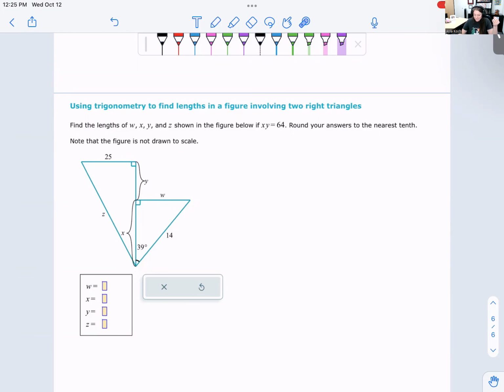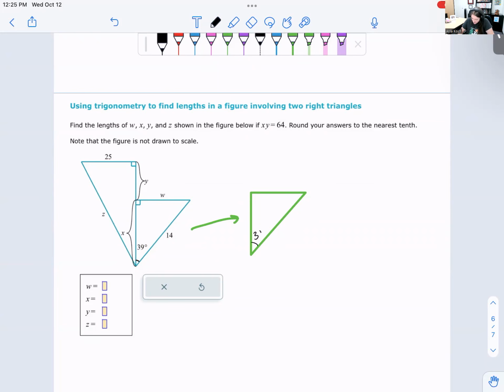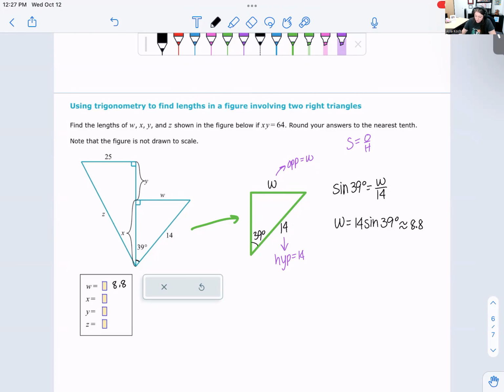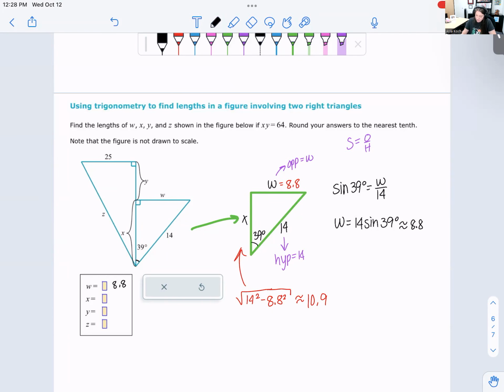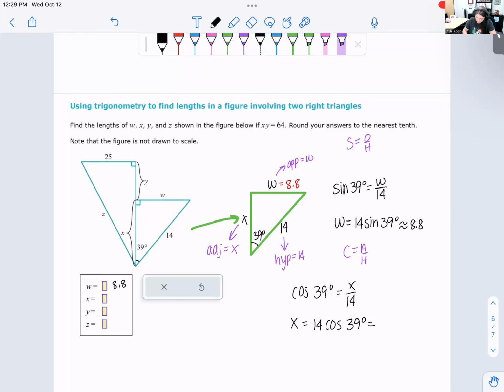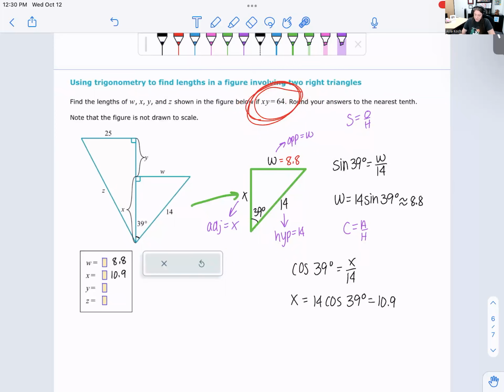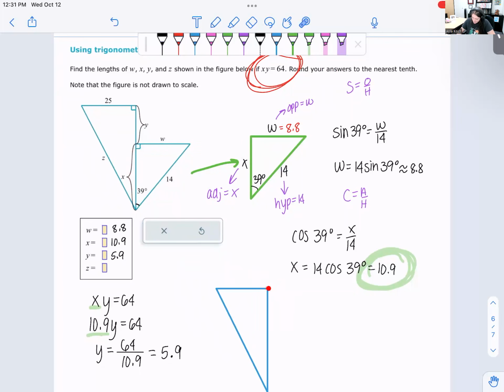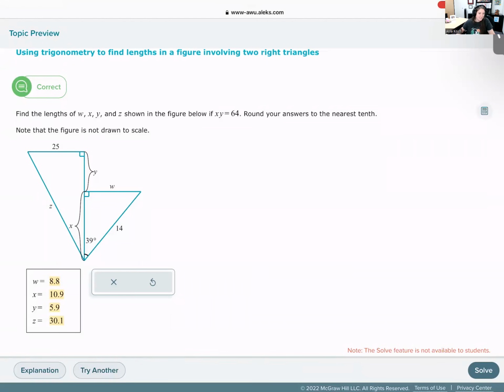ALEKS Topic: Using trigonometry to find lengths in a figure involving two right triangles